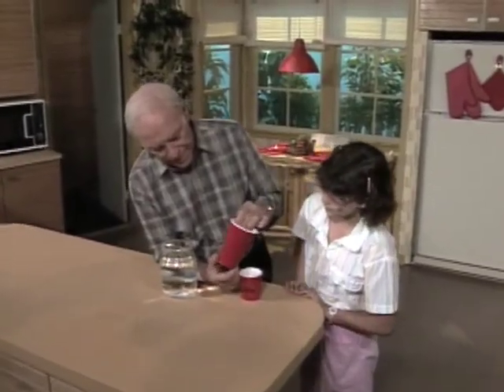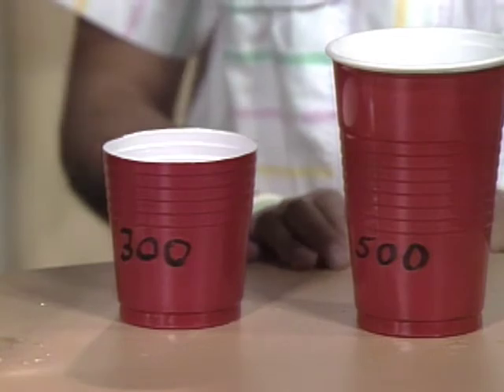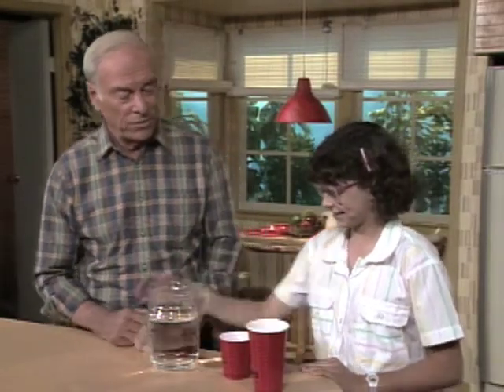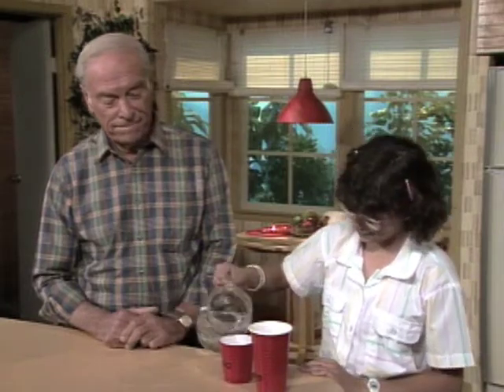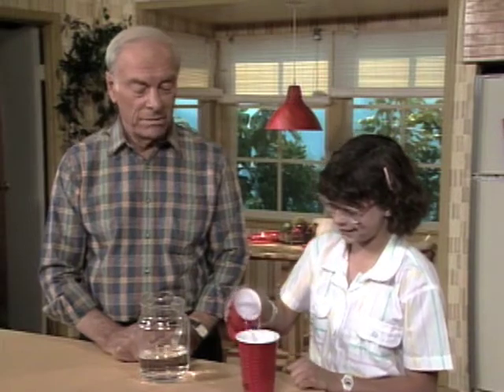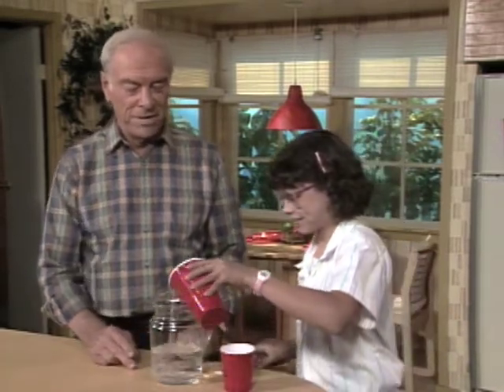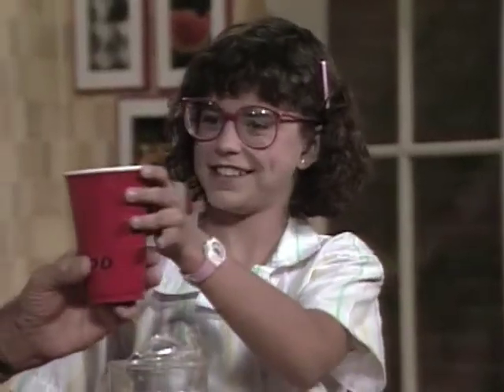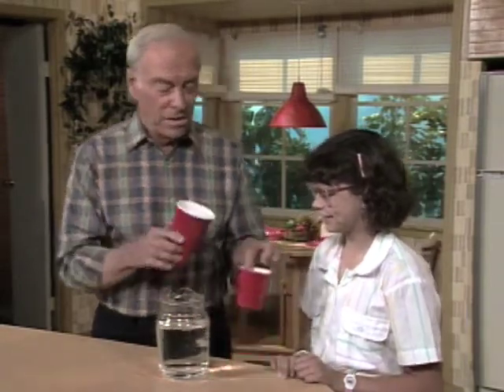Can You Calculate The Right Number of Milliliters? - Mr. Wizard's Challenge